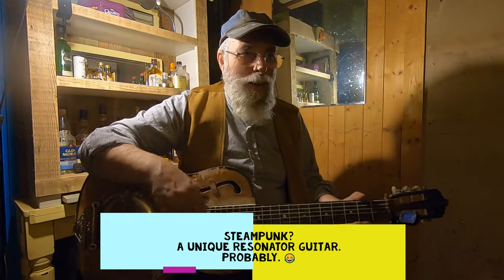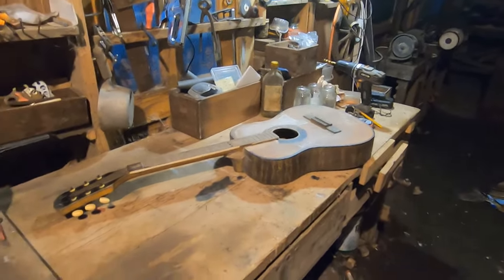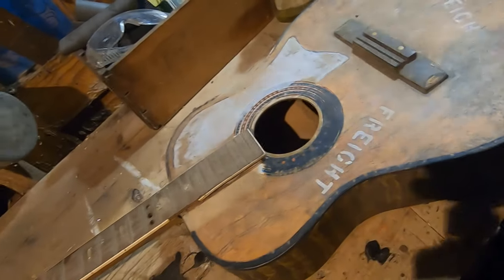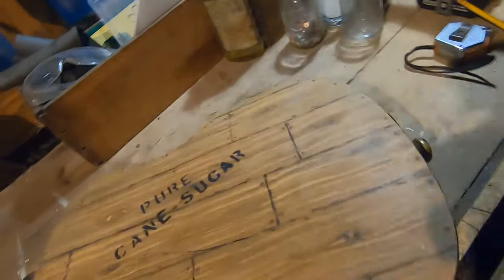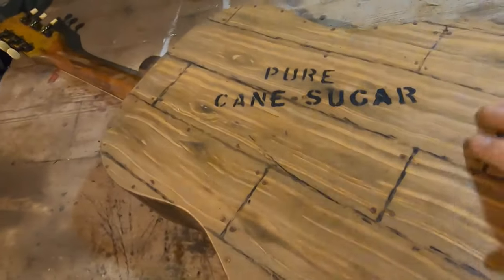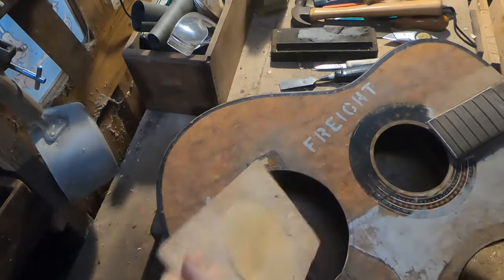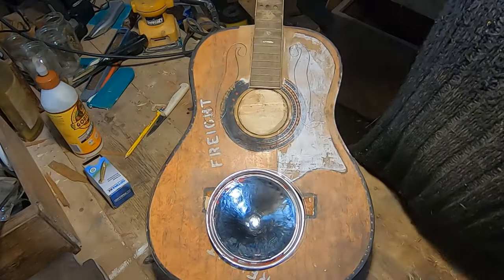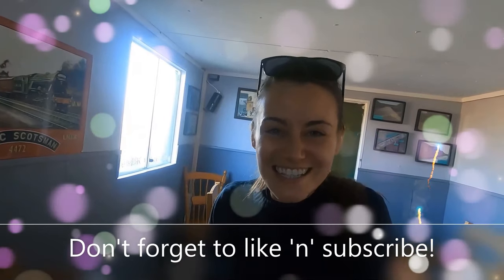The Most Amazing Guitar Ever Made By Hand Of Man.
Some of you, my dear viewers of this channel will have already seen the guitar I have been spending my time making recently. But here for your delectation and delight I am pleased to show you at least just a small part of the work involved in such a project. I say work but of course what is a pleasure to do cannot really be called work. having said that I must admit to some annoyance whilst tuning this guitar. I put the touble down to the new strings having to stretch out a bit. There was also the string stay support not being strong enough in its first customisation. Since rectified I hasten to add.